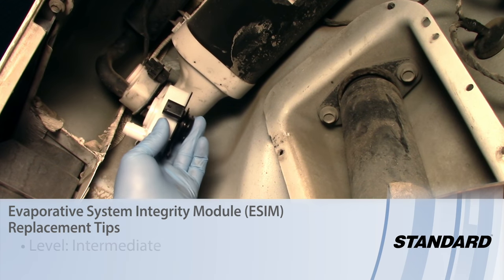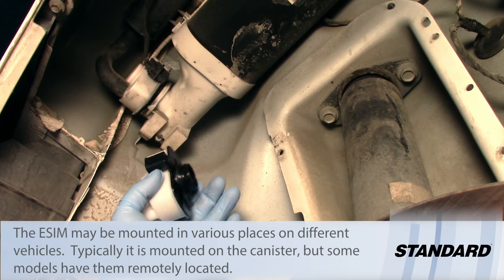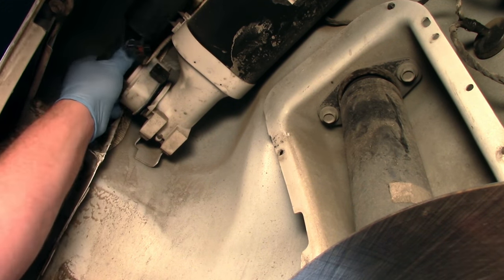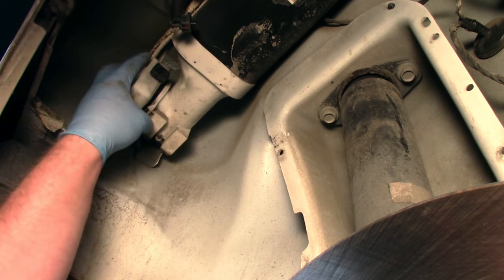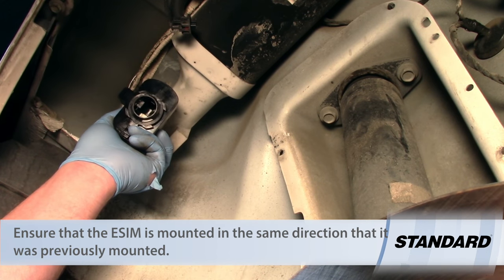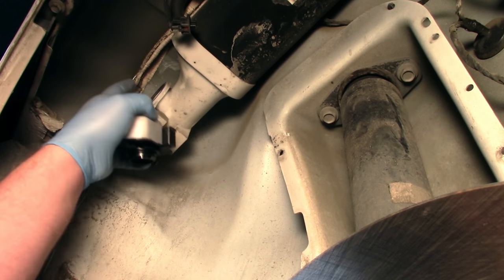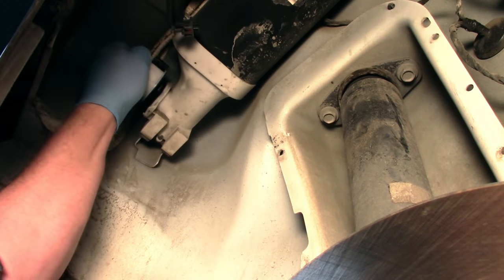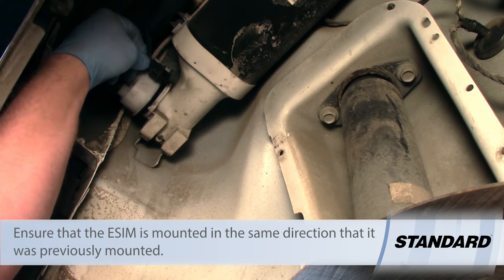Evaporative System Integrity Module (ESIM) Replacement Tips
Watch for helpful tips on replacing the Evaporative System Integrity Module (ESIM)

Approximate time: 1 Hour

Tools needed: Light hand tools to remove the inner fender and hose assembly

Vehicle used: 2011 Dodge Charger 3.6